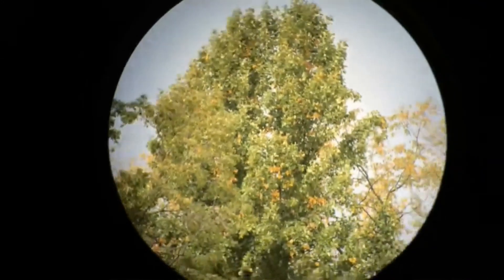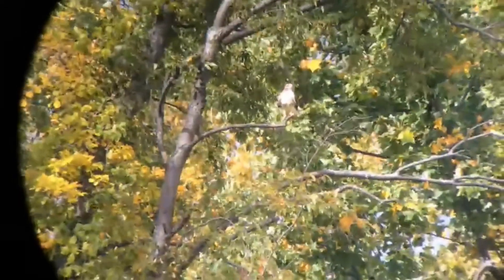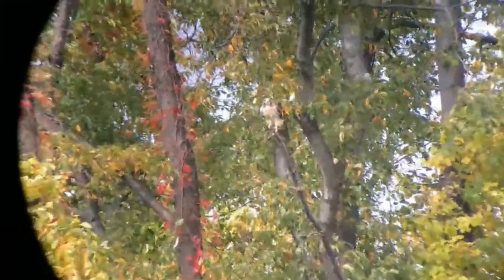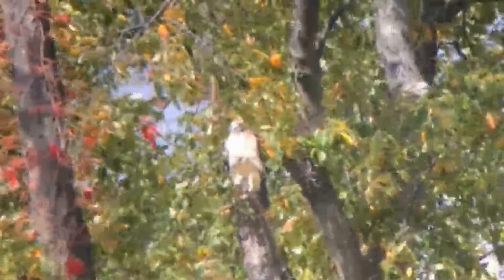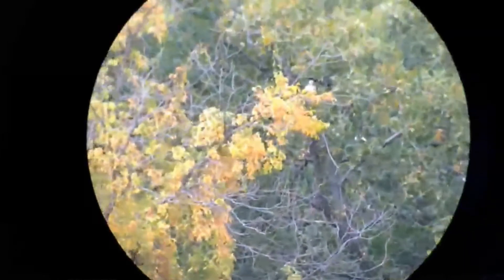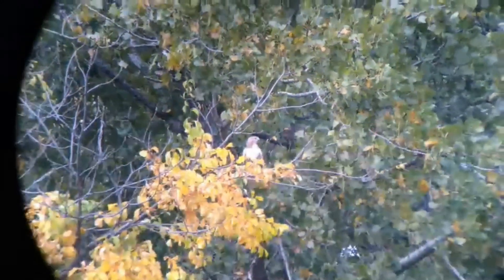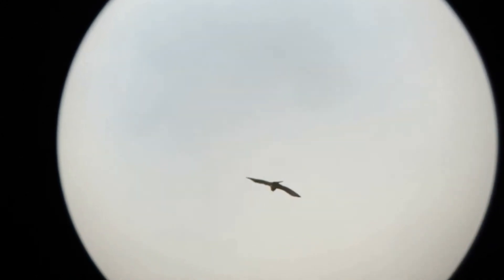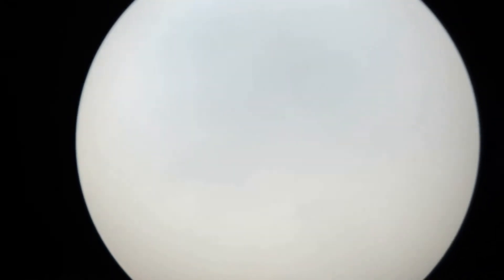Karel'sCam 'Golf Course Juvies???' PM _10.05.14_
Karel's Cam Courtesy of:
Karel & Cindy Sedlacek